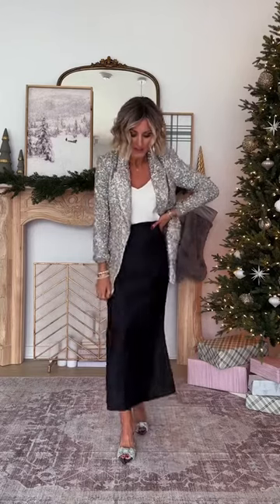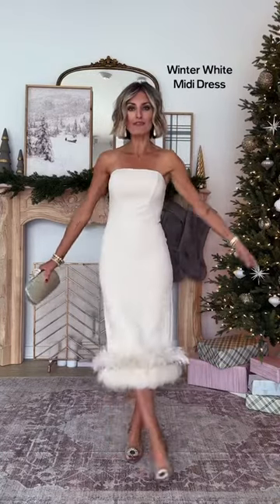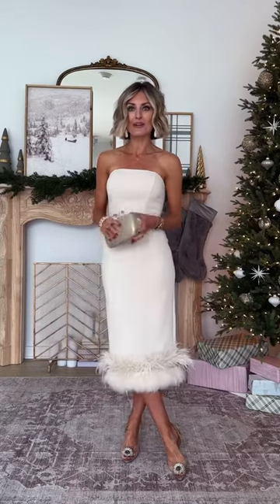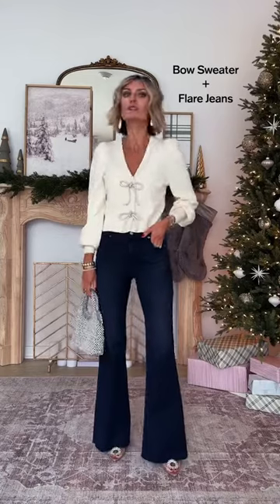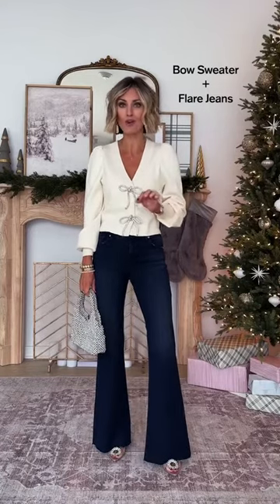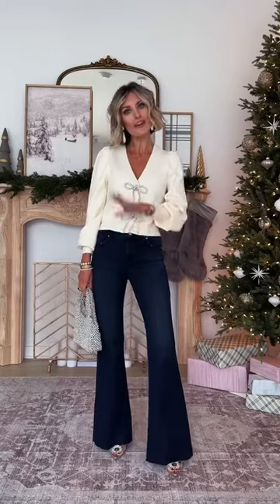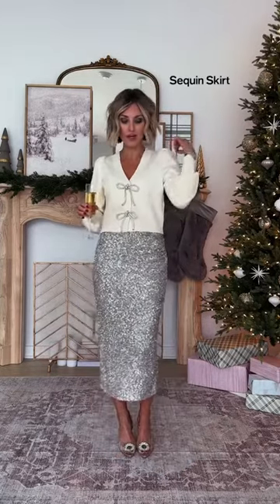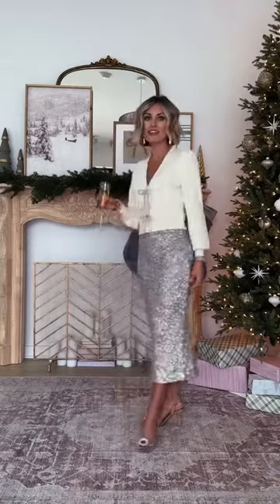Black Friday Haul